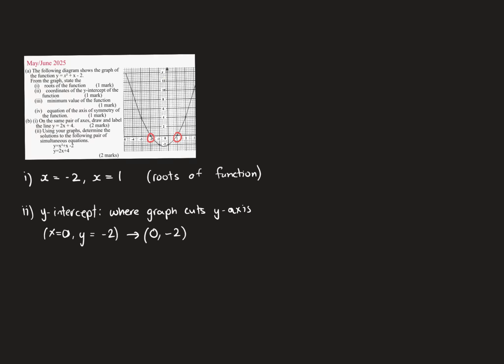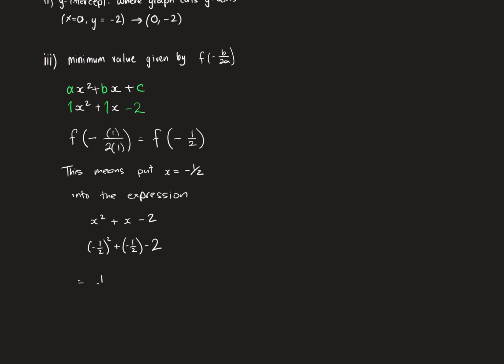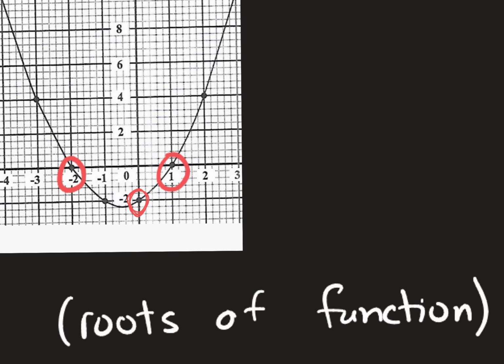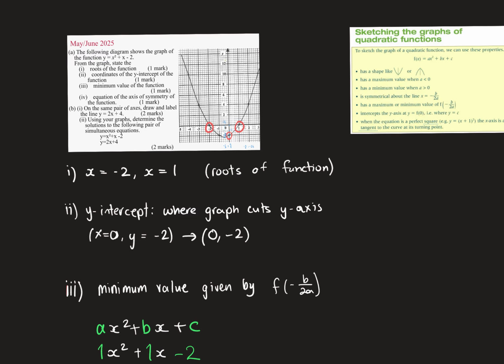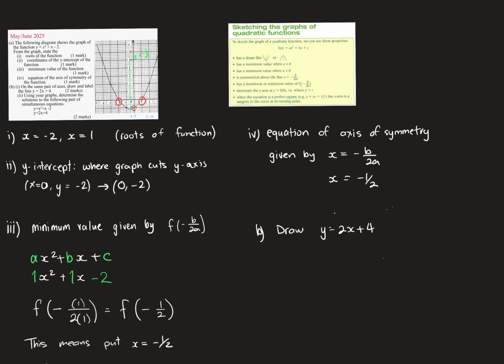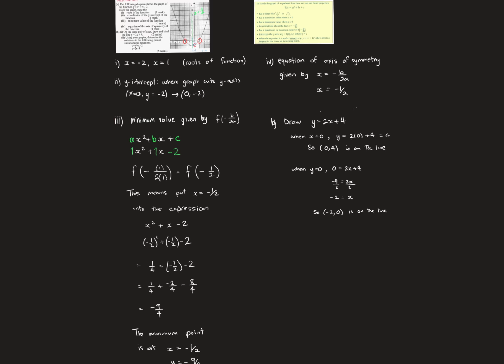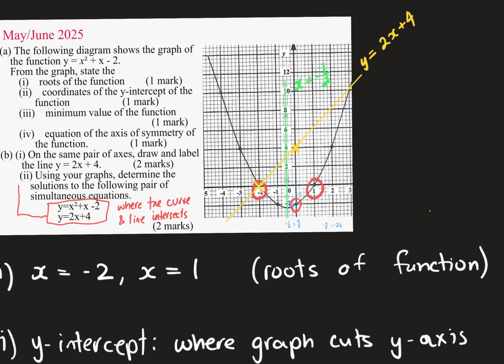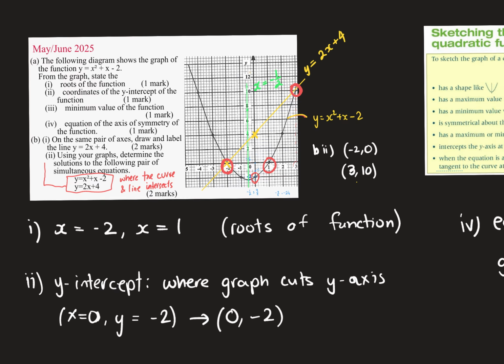CSEC Exam: Simultaneous Equations 🤗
2025 CSEC Math Exam